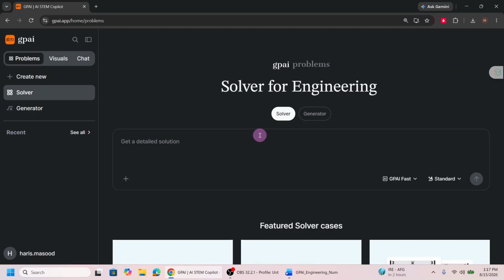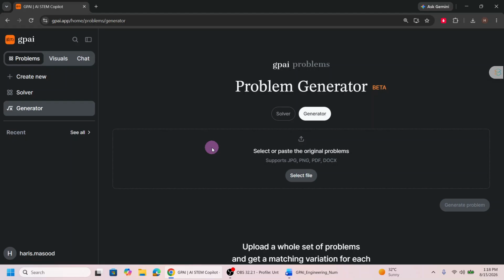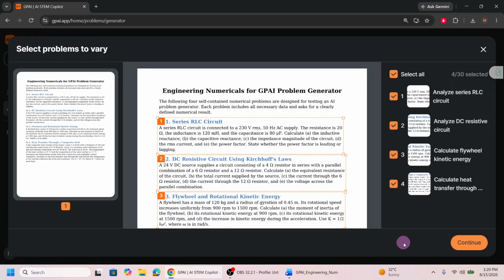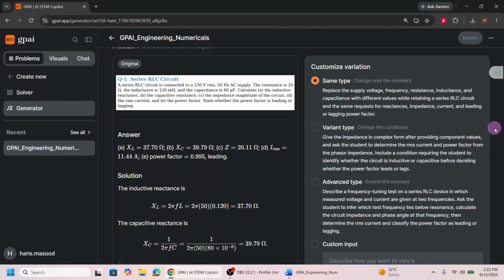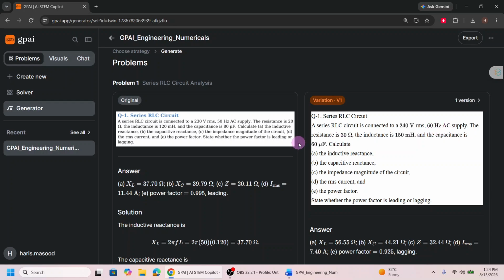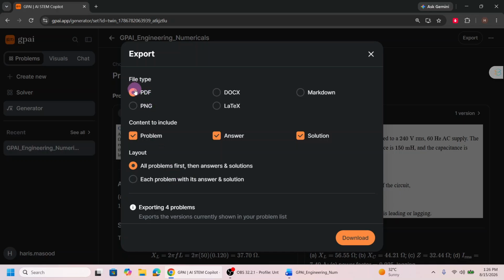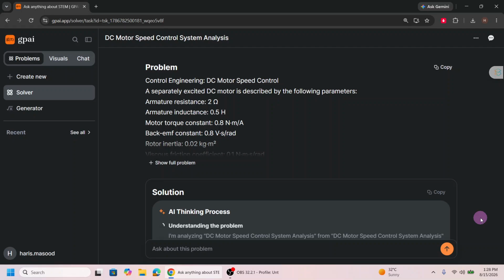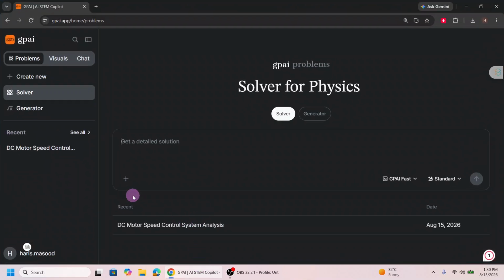How to Generate & Solve Exam Numerical with AI | GPAI Problem Generator & Solver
What if AI could **generate new exam numerical from an existing problem s— and then solve them for you?**

In this video, we explore **GPAI Problem Generator and GPAI Solver** and see how these AI tools can help students generate, practise, and solve **exam numerical** in mathematics, physics, electrical engineering, mechanical engineering, computer science, and other STEM subjects.

We begin with the **GPAI Problem Generator** and demonstrate how an existing numerical problem can be transformed into a new variation while retaining the underlying concept and solution approach.

This can be particularly useful for students preparing for **exams, quizzes, assignments, and numerical-based courses**. For example, we look at how you can generate new problems based on concepts such as **convolution and correlation** and then use them for additional practice.

We then explore the **GPAI Solver** and see how it analyses a numerical problem and provides a step-by-step solution.

The most interesting part is combining both tools:

**Original Problem → Generate New Numerical → Solve It Yourself → Check with AI → Practise Again**

Instead of using AI simply to get an answer, students can use it as an **AI-powered practice partner**.

## ⏱️ Video Chapters

00:00 – Introduction: The Evolution of AI Tools
01:02 – What is GPAI Problem Generator?
02:15 – How GPAI Generates New Exam Numericals
04:15 – Creating Variations of Engineering Problems
06:25 – Using Generated Problems for Exam Practice
08:00 – GPAI Solver: Solving Numericals with AI
09:20 – Step-by-Step AI Solutions
11:00 – Using Problem Generator + Solver Together
12:35 – Why This Matters for Students & Teachers
13:35 – Final Thoughts & What's Coming Next

This video is especially useful for:

• FSc and college students
• Undergraduate engineering students
• Electrical & mechanical engineering students
• Mathematics and physics students
• Computer science students
• Teachers and university faculty
• Researchers working with STEM problems

## 💡 Why Use AI for Exam Preparation?

AI should not simply be used to give you the final answer.

A much better approach is to use it to **generate additional questions, practise independently, identify mistakes, and understand the solution process**.

With a tool such as GPAI, one textbook numerical can potentially become several new practice questions.

## 🔎 Topics Covered

GPAI Problem Generator, GPAI Solver, AI Problem Generator, AI Problem Solver, Exam Numericals, Engineering Numericals, AI for Students, AI for Education, AI Tools for Students, Numerical Problem Solving, Engineering Problems, Mathematics Problems, Physics Problems, Convolution, Correlation, Exam Preparation, Quiz Preparation, STEM Education.

Next week, we will return to **GPAI Visualizer**, a tool we have already explored on this channel.

But this time, we will look at its recent update and see how the improved capabilities can produce **more impressive and extraordinary scientific and technical diagrams**.

New videos explore practical AI tools that can help you **learn, teach, research, create, and work smarter.**